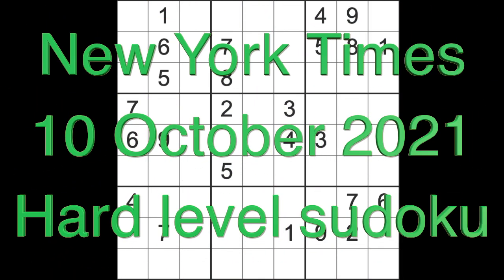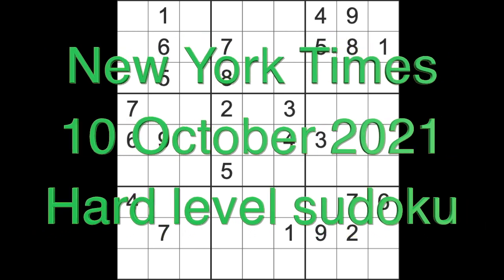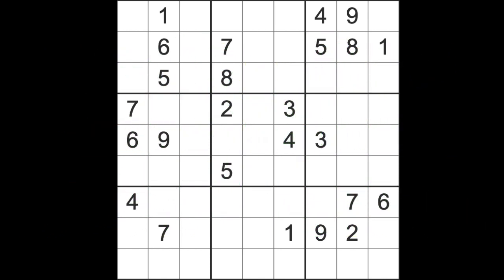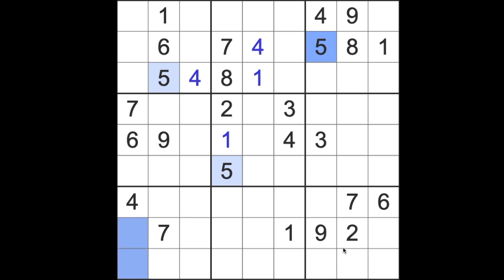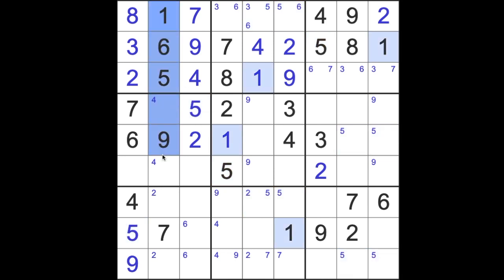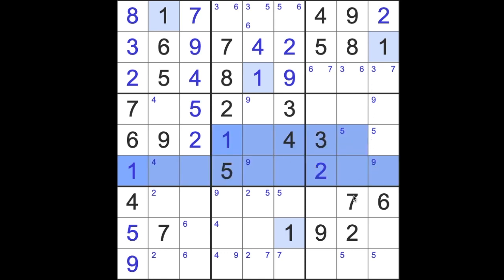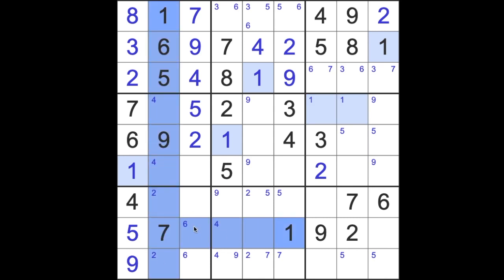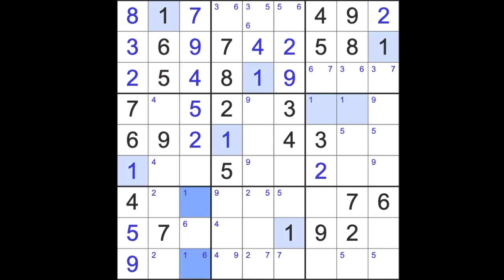Sudoku solution – New York Times sudoku 10 October 2021 Hard level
This one was a cinch I think. No real trouble getting through this one and I imagine most viewers to this channel won't have any trouble finishing it off. Here's the link to today's New York Times Hard level sudoku puzzle